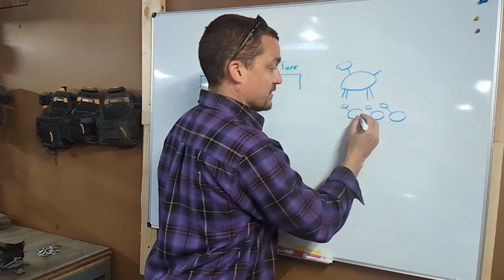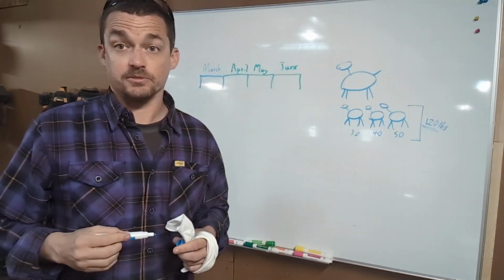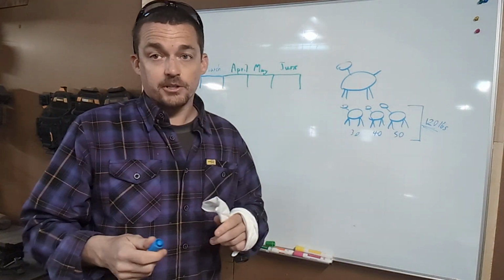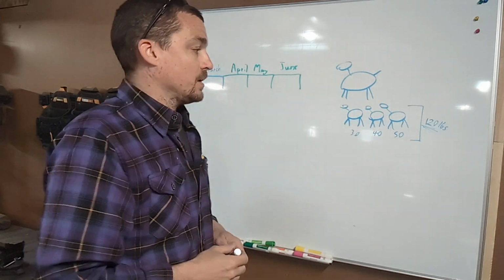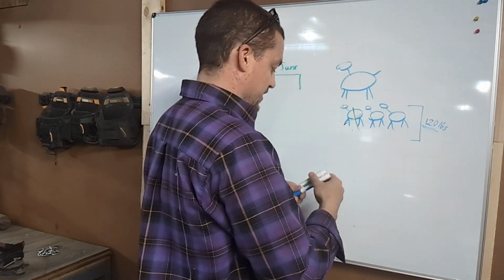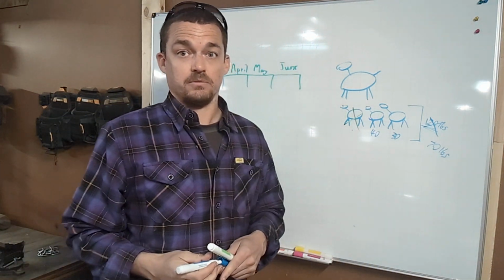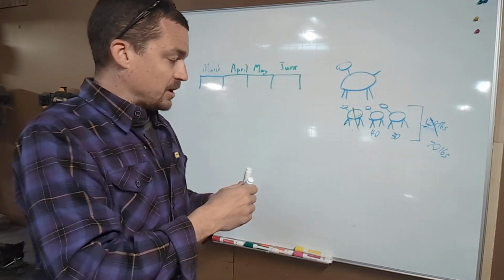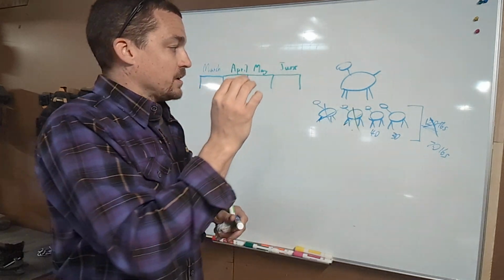Performance Testing for Profitable Goats - Part 1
Want to improve your herd and genetics? Lets talk about performance testing goats.

In part one we'll talk about what it is and how to use it. Part 2 will cover the actual measurements and calculations, and part 3 will go over some ways to NOT use performance testing.